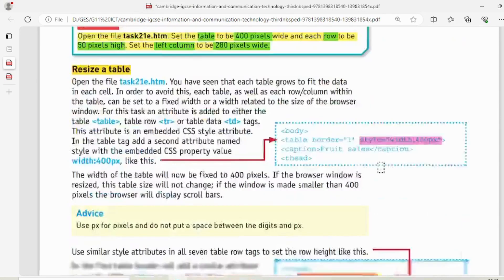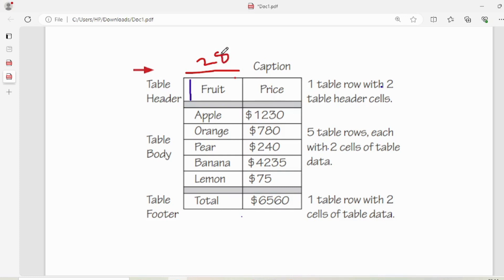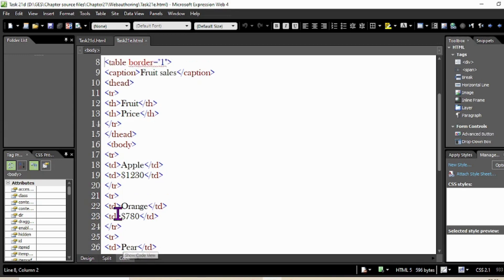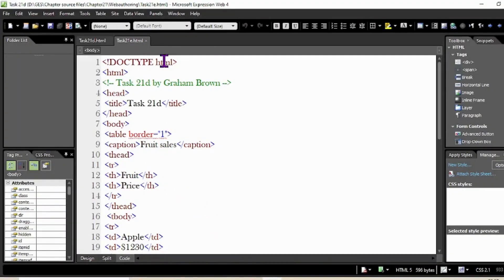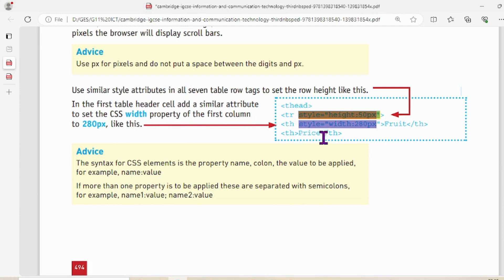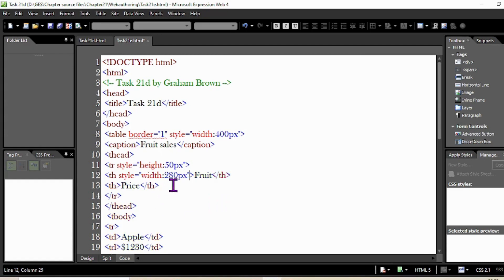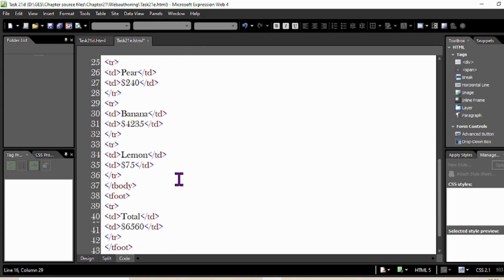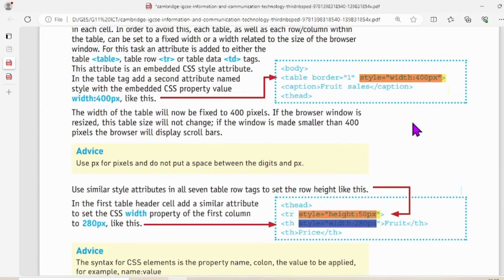IGCSE, ICT| Chapter-21, Web Authoring | Resize Table, Task-21e, Task-21f | Page : 494